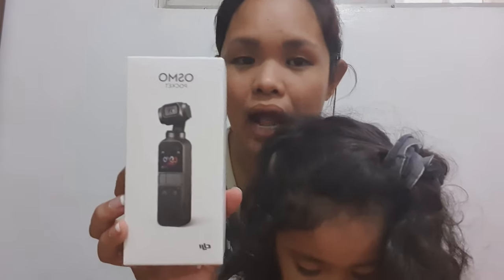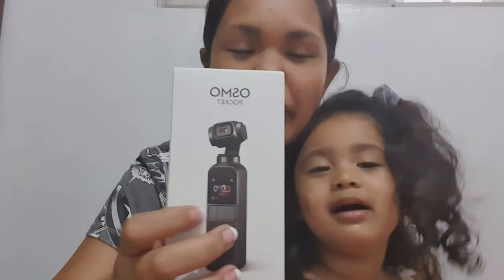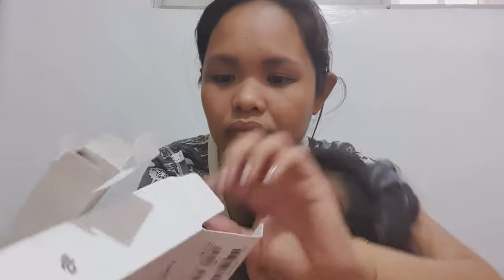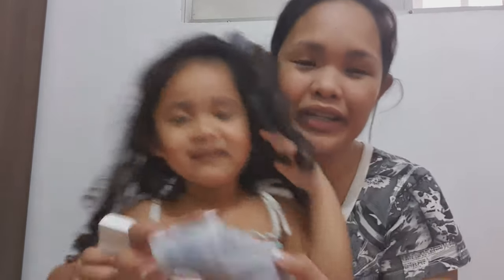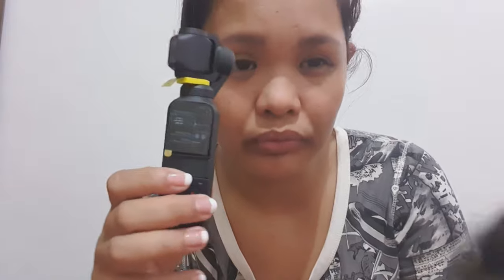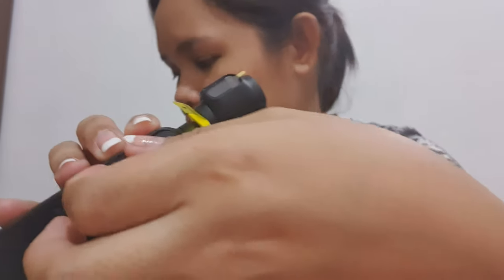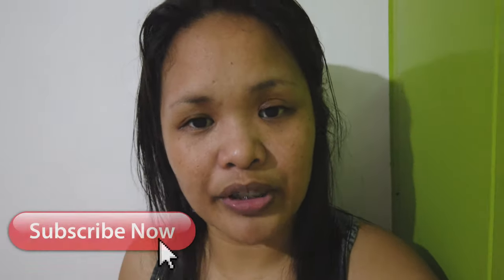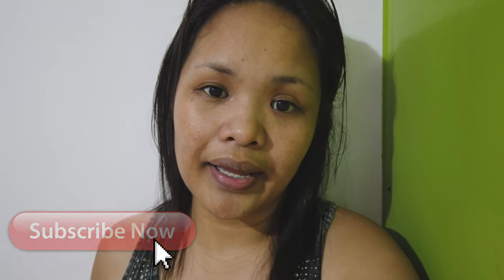Our new camera / dji osmo pocket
God blessed